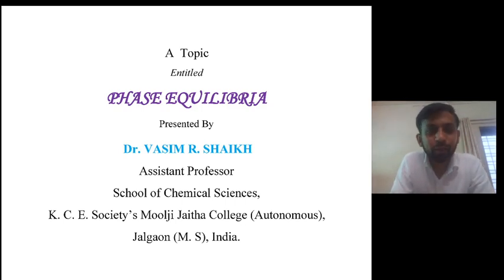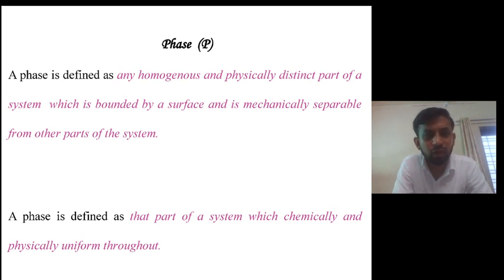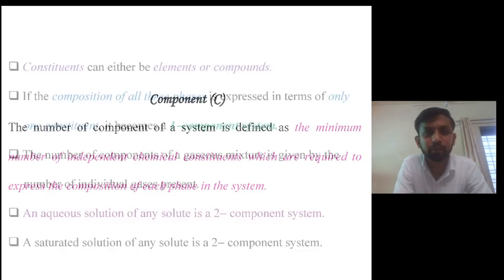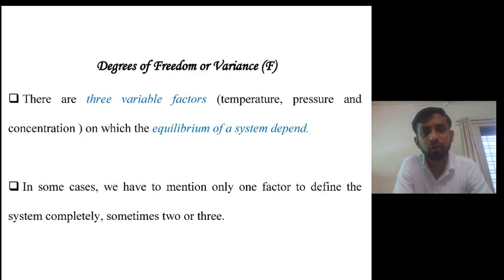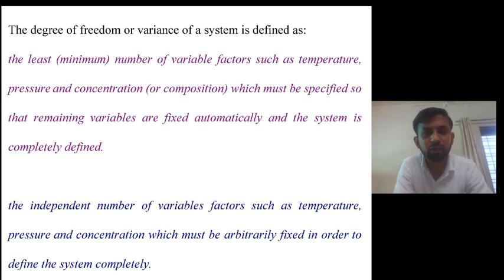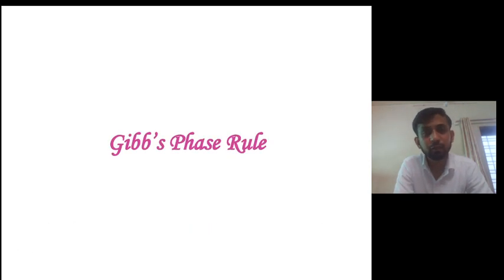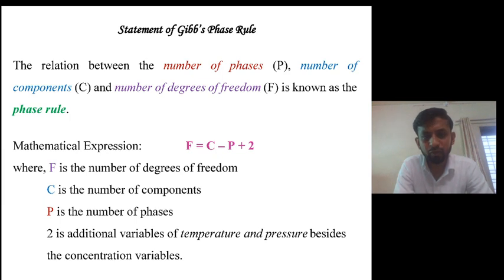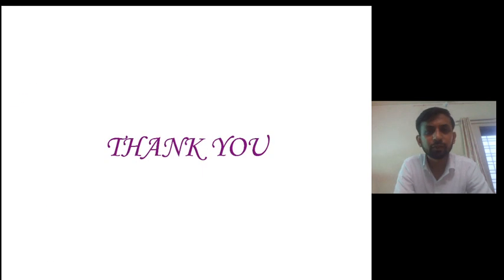Phase Rule l Introduction l Phase Equilibria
This video content the explaination about complete fundanemtal concepts in phase equilibria by defining the terms like phase, components and degree of freedom.